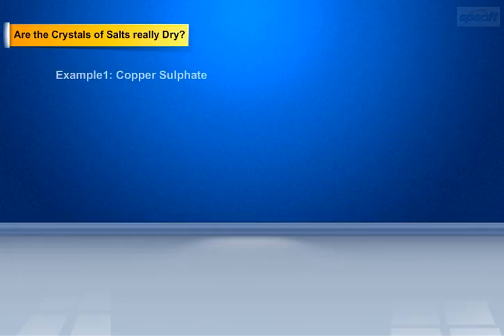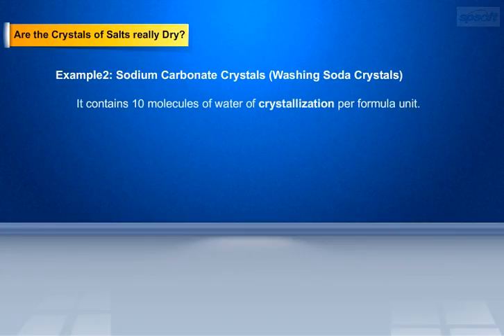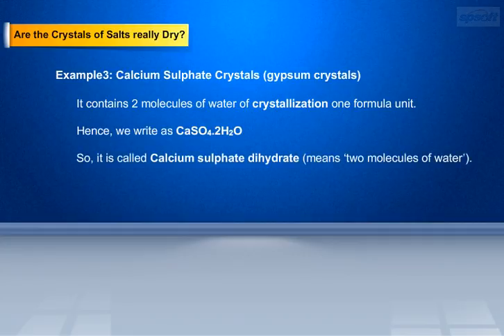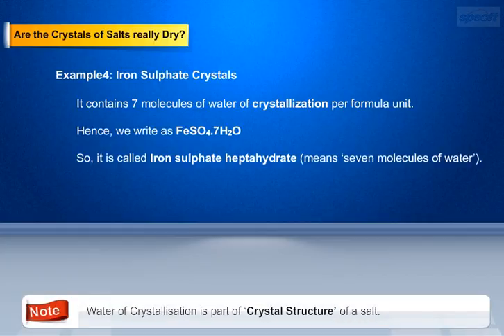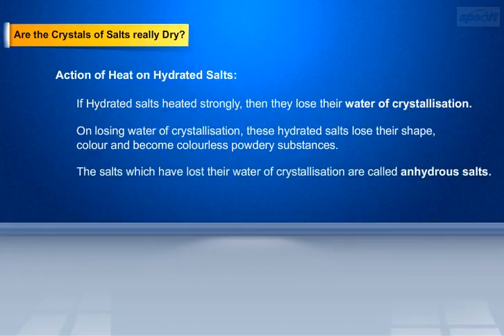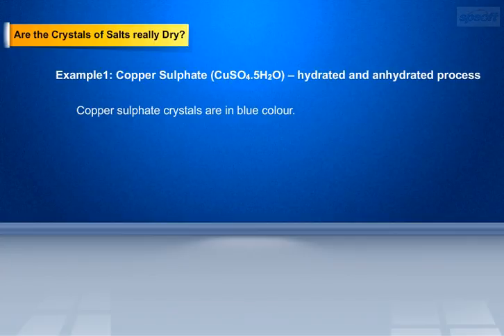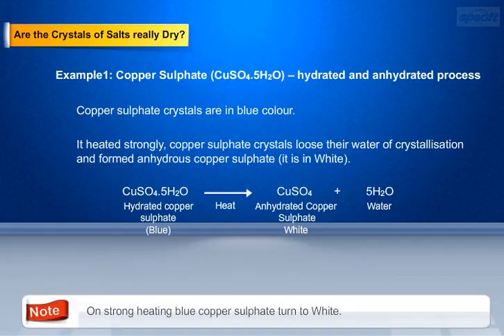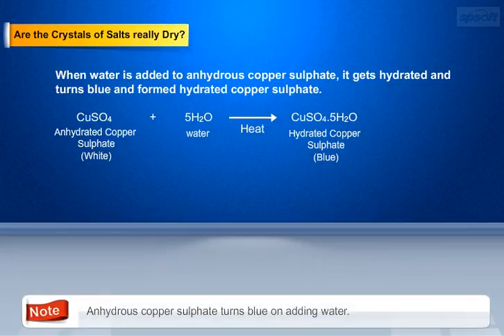Acids bases and Salts – Part 32